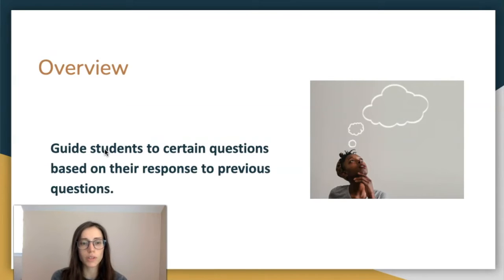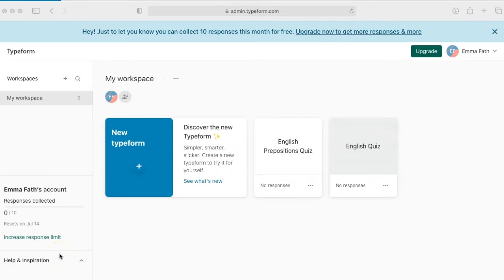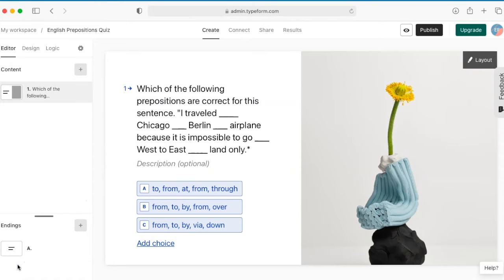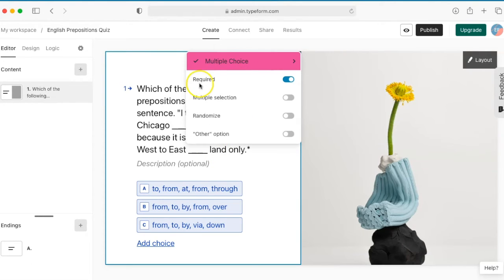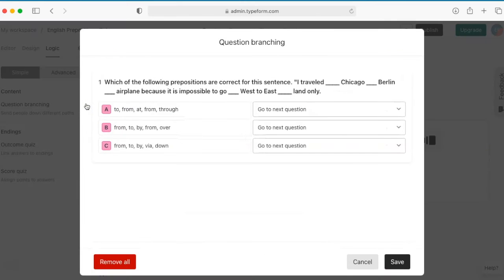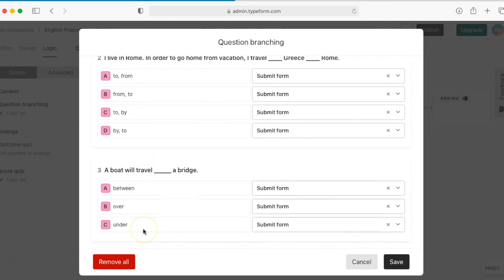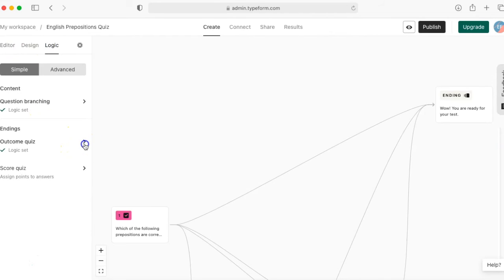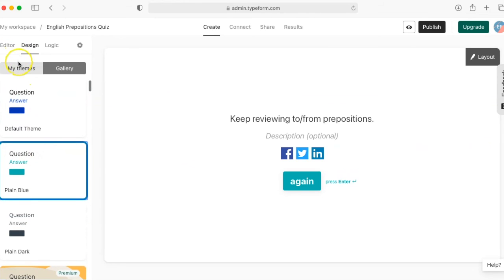IO4 Assessment Tutorial 1 Create on-line quiz to assess learner's progress with Typefom